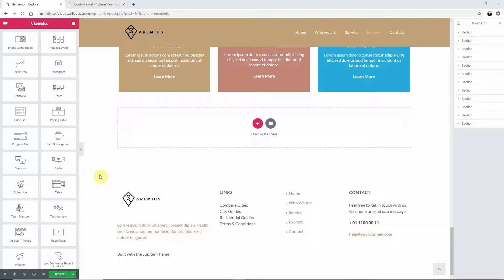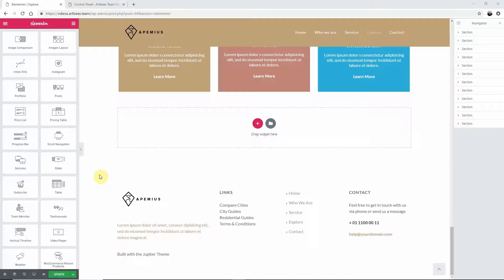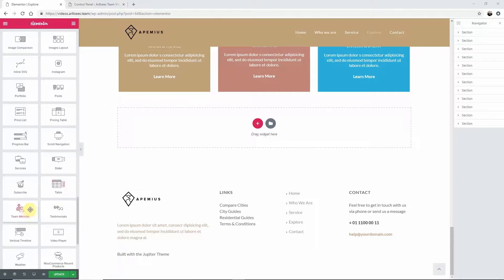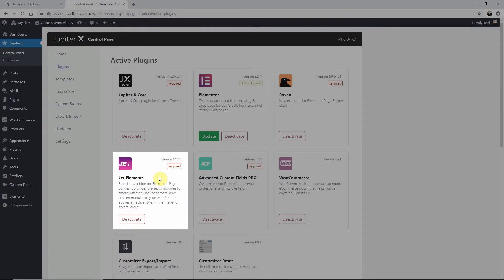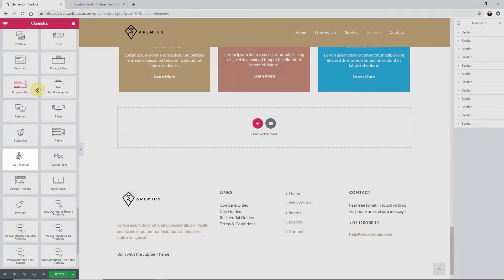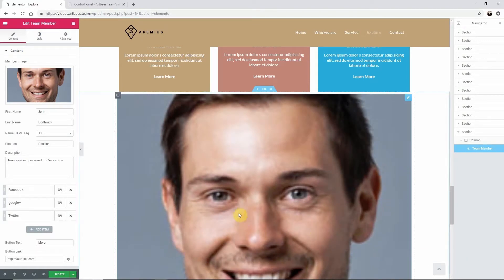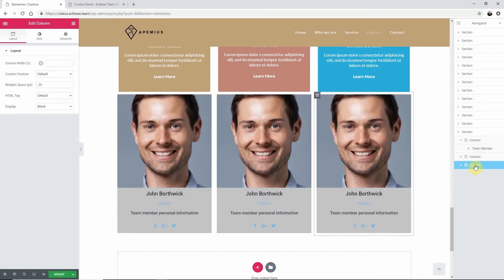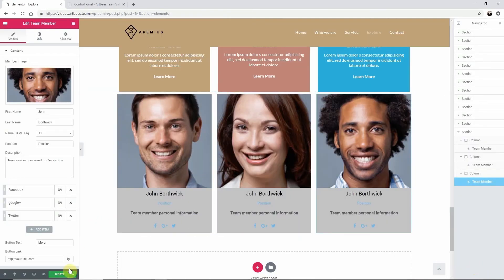Adding Employee profiles to a web page in Jupiter X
In this Artbees video tutorial Chris explains how to create employees profiles in Jupiter X using Elementor page builder.